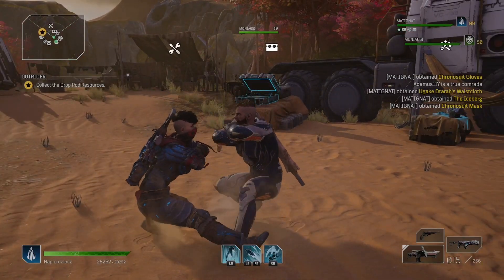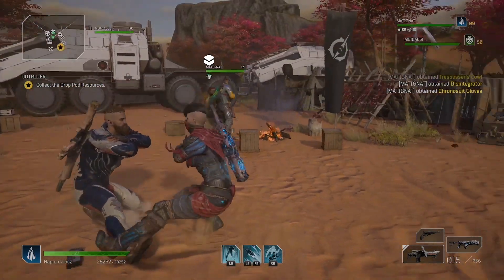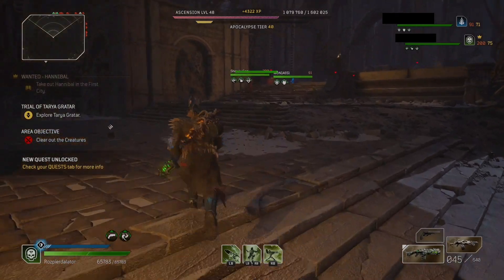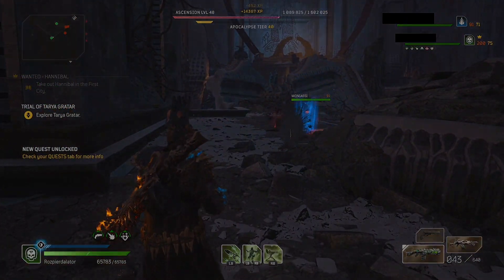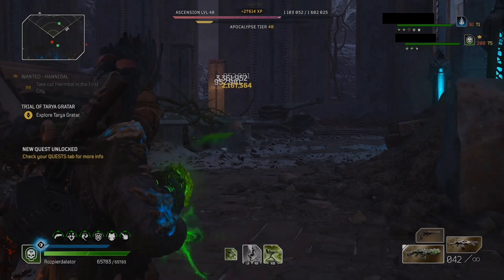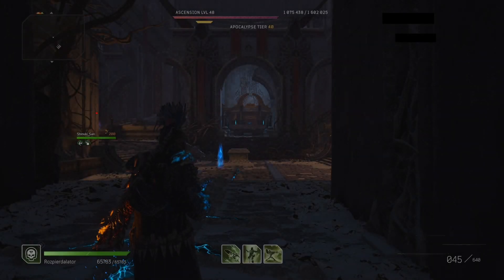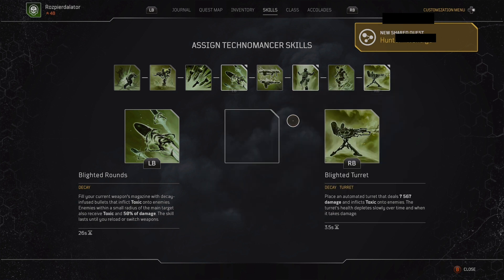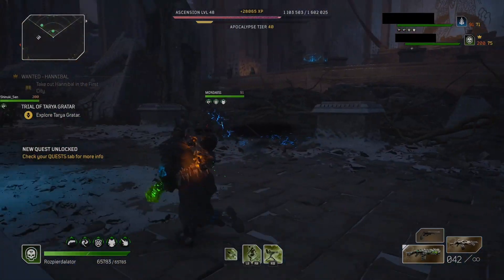Outriders Worldslayer Apocalypse Tier LVL UP glitch! No cheats or mod lobby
Quick explanation:
1. You need two friends one of them higher tier then yourself.
2. You ask him to host the game with other guy.
3. They have to go straight to first arbiter, after they kill the boss they have to enter next room straight ahead.
4. As soon as they load in, join their game.
5. You have to join before they kill the second wave at the top of the stairs.
6. As soon as the last enemy dies in this part of the room you will lvl up.

Another thing and this not always work you can leave their game, restarting your trials checkpoint. Then ask them to go back to lobby and load back to the room. Join them again and you can do it 4 times. Like I said not always work but you can always ask friend to run to this room from the start